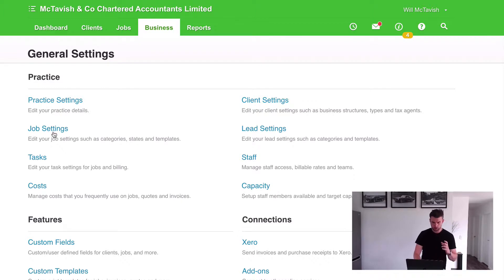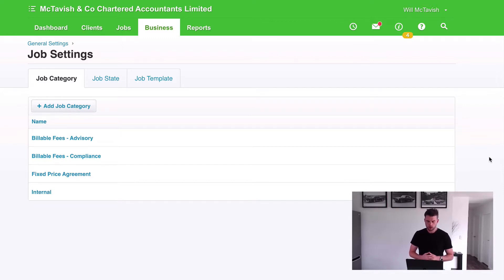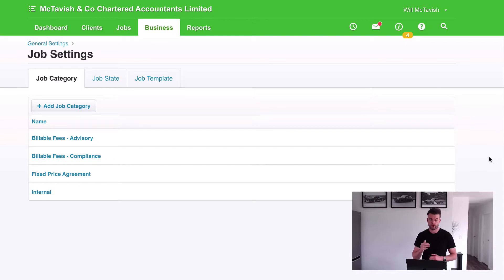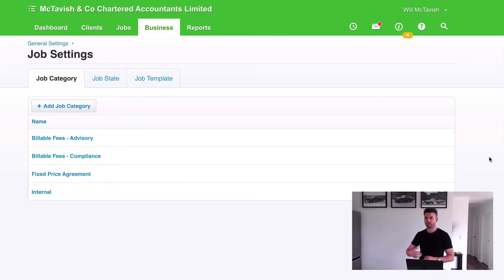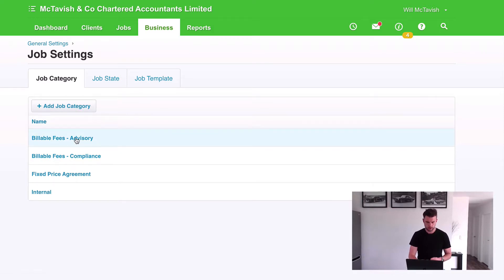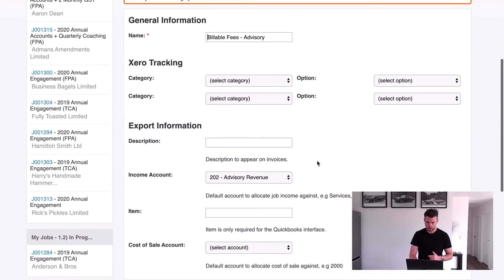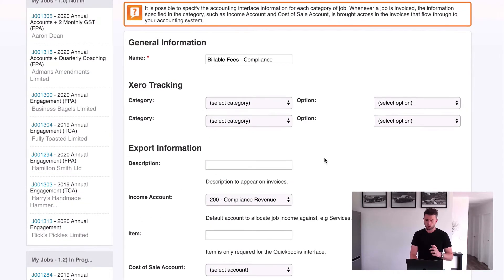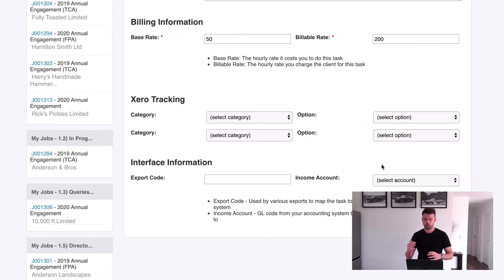How to Set Up Job Categories with Xero Practice Manager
Will McTavish shares with us how to use Job Categories effectively with Xero Practice Manager.